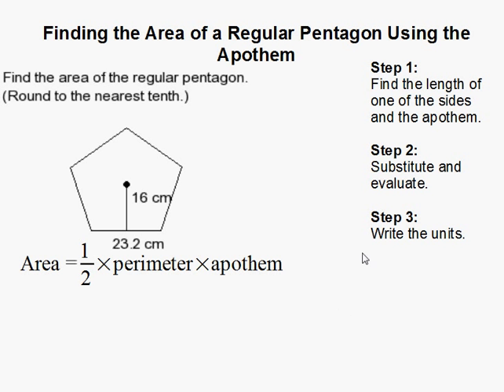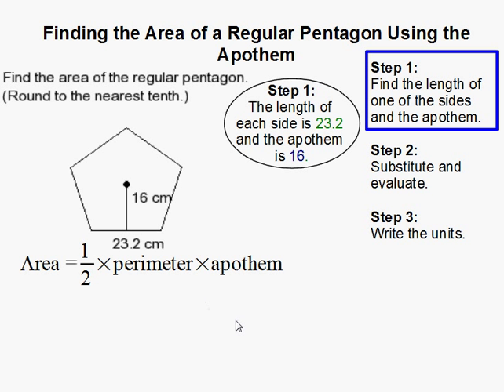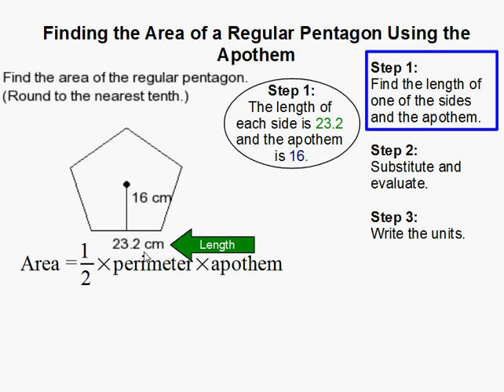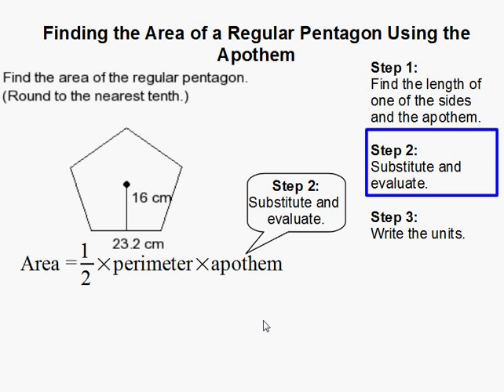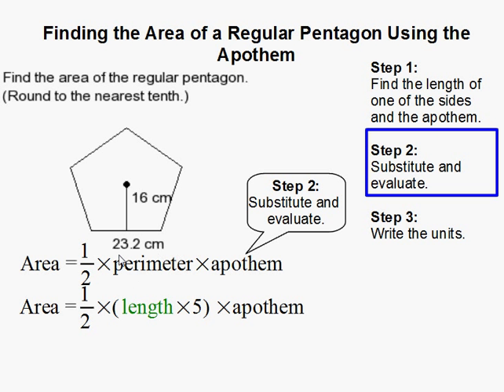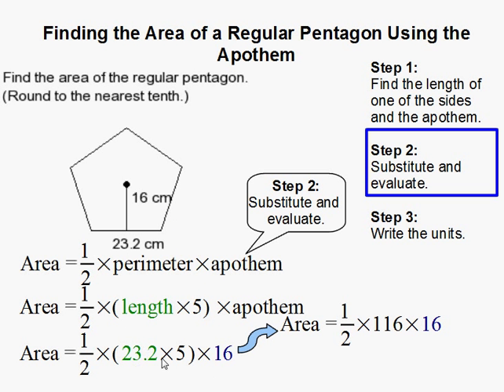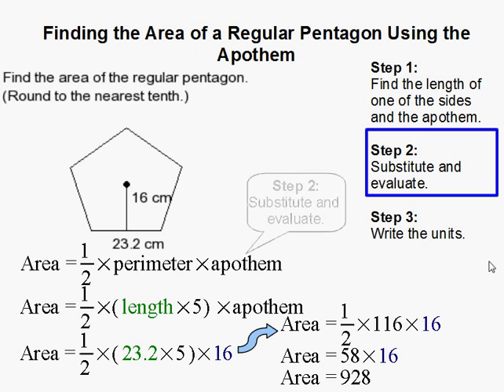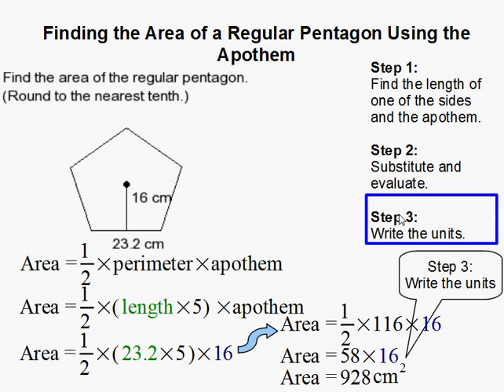How to Find the Area of Regular Pentagon Using the Apothem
- How to Find the Area of a Regular Pentagon Using the Apothem.  For more practice and to create math worksheets, visit Davitily Math Problem Generator